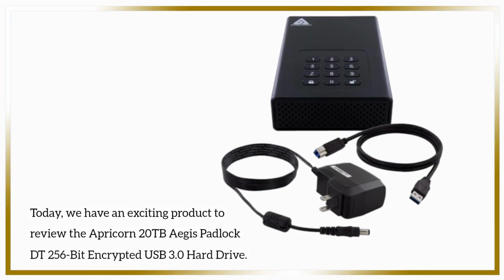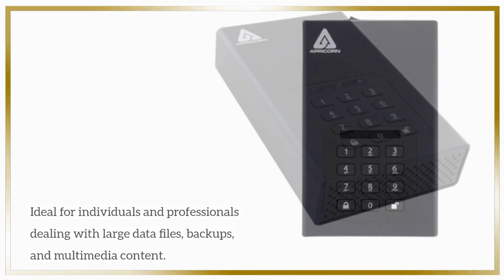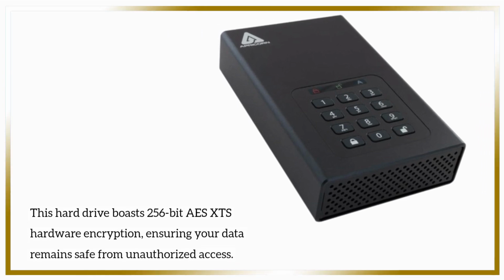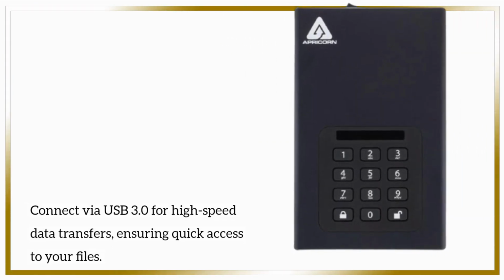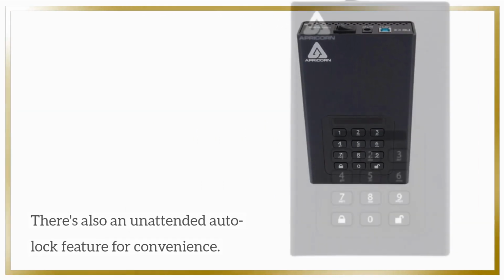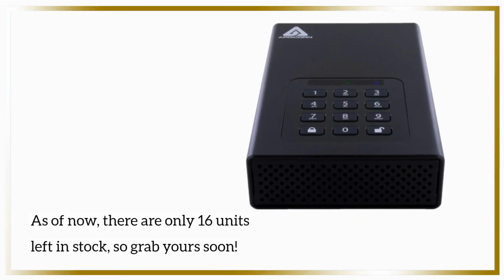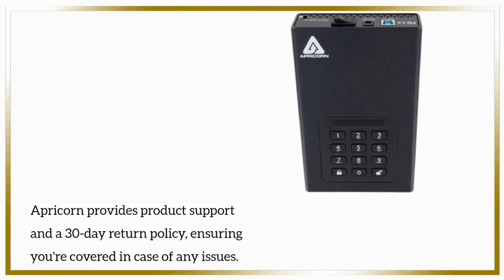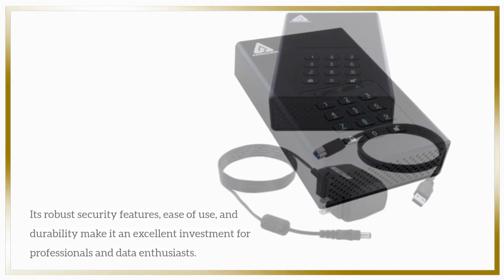💽 Apricorn 20TB Aegis Padlock DT 256-Bit Encrypted USB 3.0 Hard Drive Review 💾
Amazon Product Name : Apricorn 20TB Aegis Padlock DT 256-Bit Encrypted USB 3.0 Hard Drive Review

Introducing the Apricorn 20TB Aegis Padlock DT 256-Bit Encrypted USB 3.0 Hard Drive - the ultimate solution for secure and high-capacity data storage. This hard drive offers an impressive 20TB of storage space, ensuring you have ample room for all your important files, documents, and multimedia content. With robust 256-bit hardware encryption, your data remains safe and protected from unauthorized access. The USB 3.0 interface provides lightning-fast transfer speeds, making it quick and efficient to manage your data. Whether you need to safeguard sensitive information or simply require massive storage capacity, the Apricorn 20TB Aegis Padlock DT is your reliable and secure storage companion. Get the peace of mind and storage space you need with this exceptional USB 3.0 hard drive.